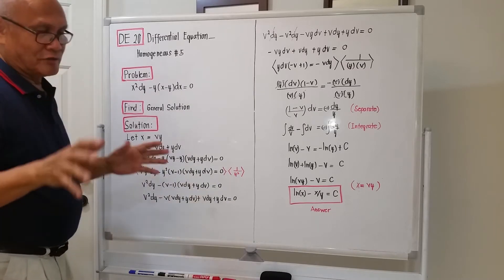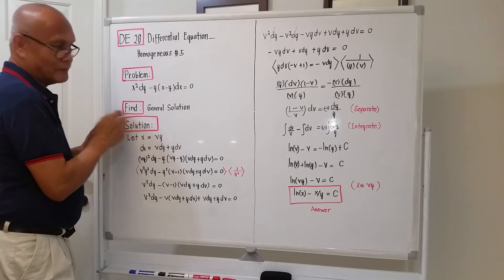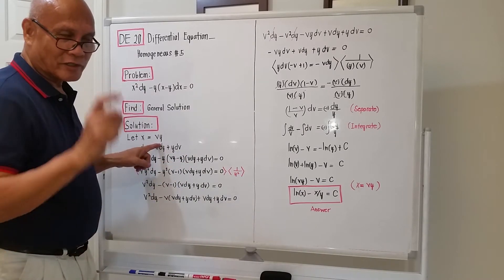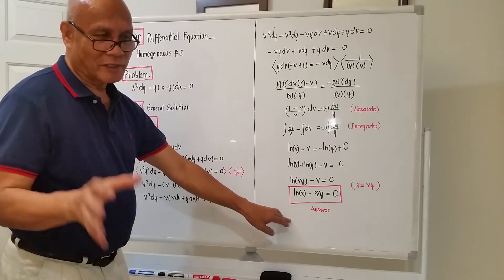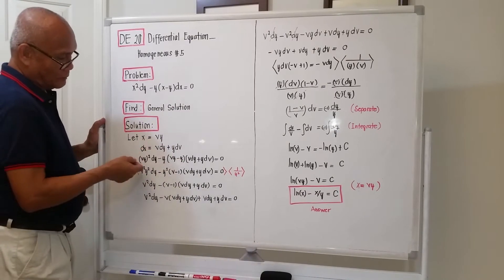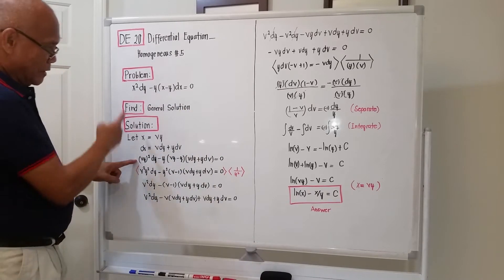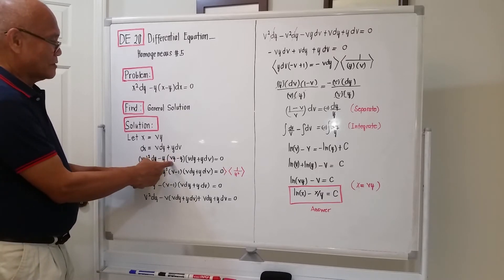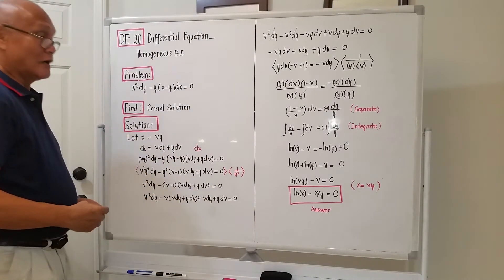DE 20 Differential Equations _ Homogeneous 5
Another example.